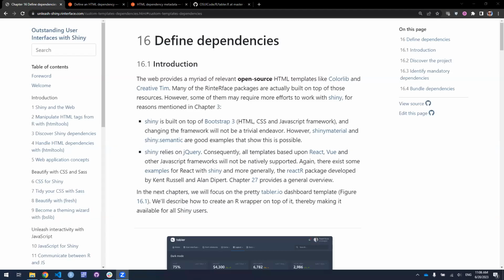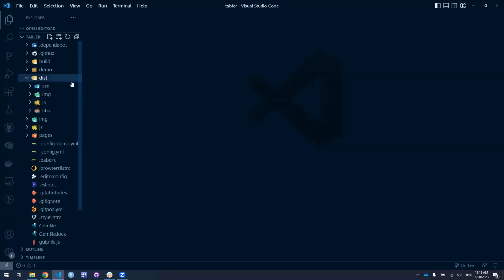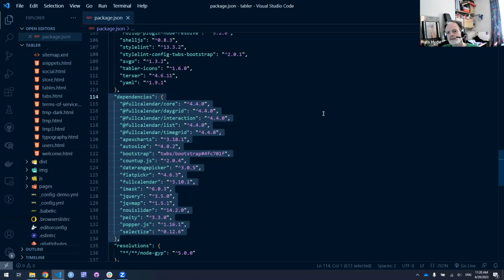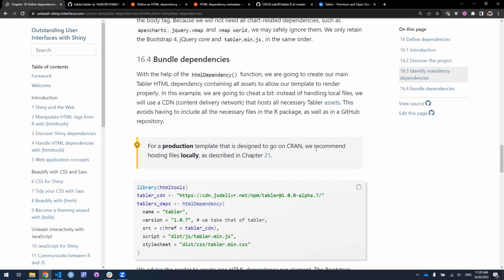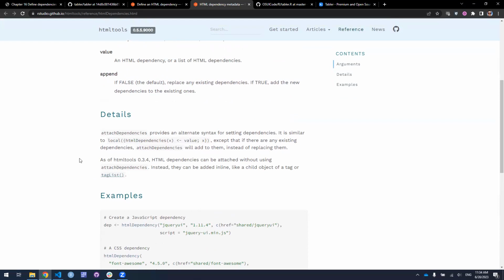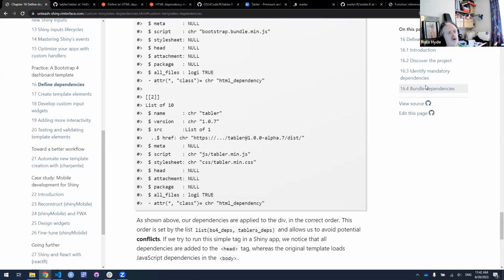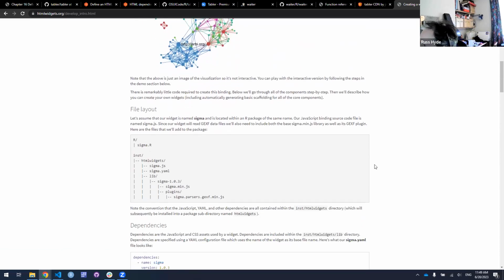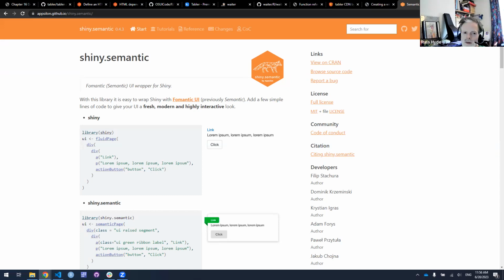ShinyUI: Define dependencies (shinyui01 16)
Arthur Shaw leads a discussion of Chapter 16 ("Define dependencies") from Outstanding User Interfaces with Shiny by David Granjon on 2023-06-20, with the R4DS ShinyUI Book Club, Cohort 1.